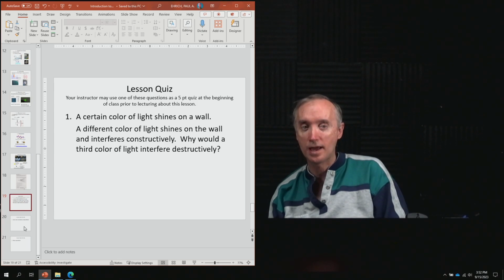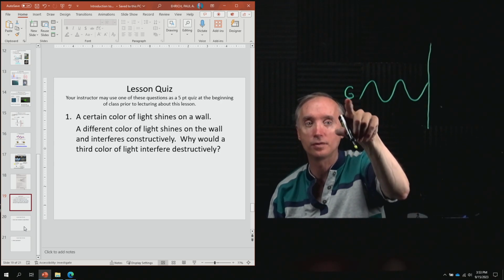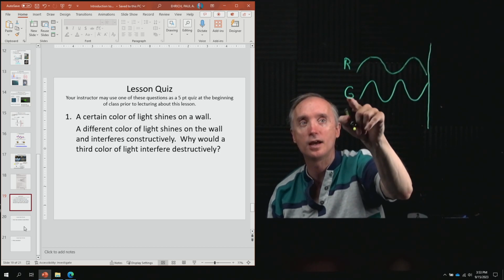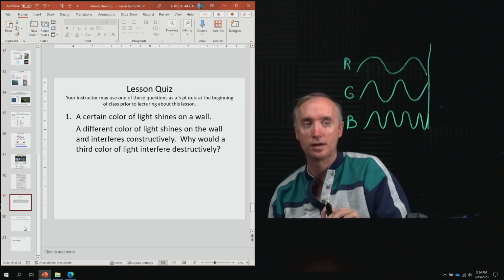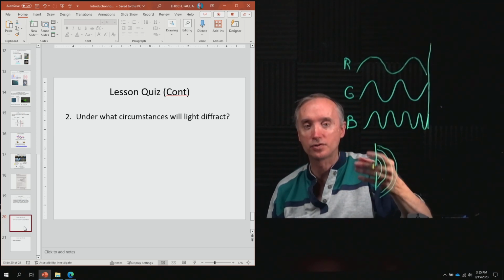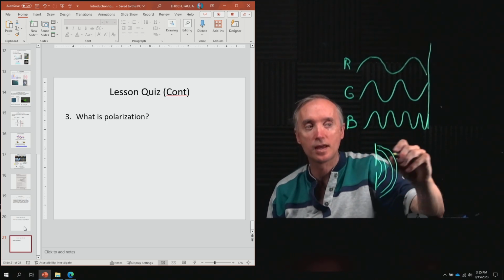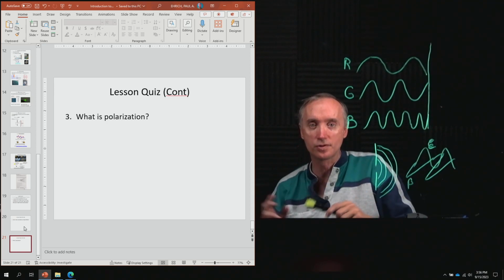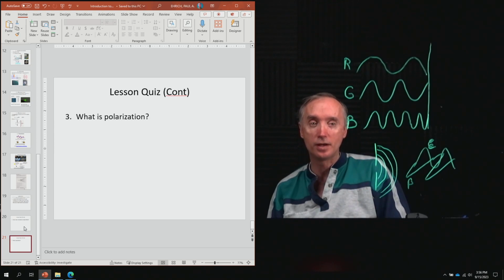Phy 19 12 Lesson 19 Quiz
In this last segment about light waves you can take a quiz over what you have learned.